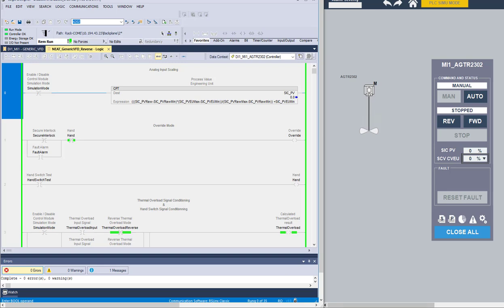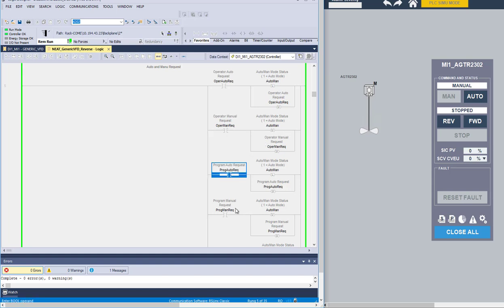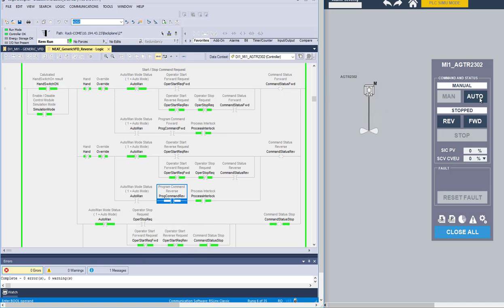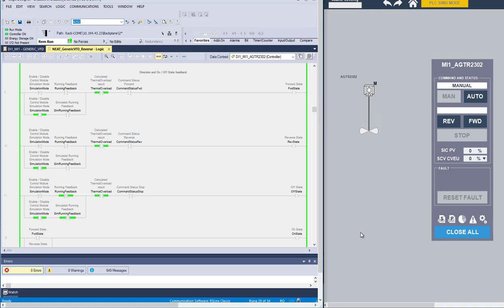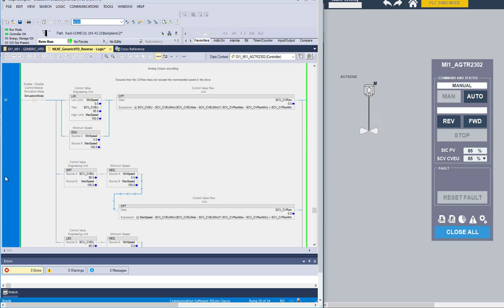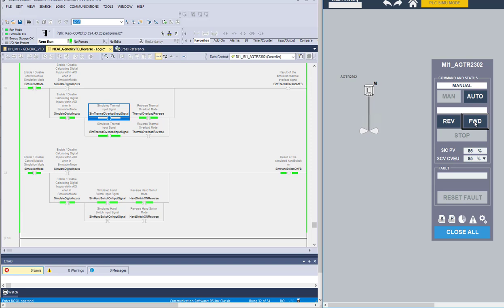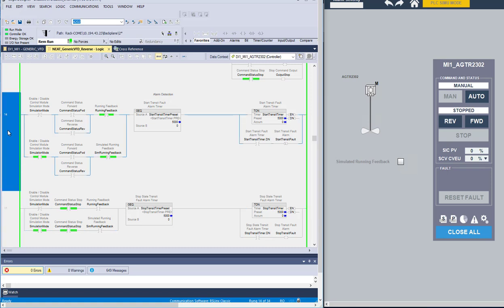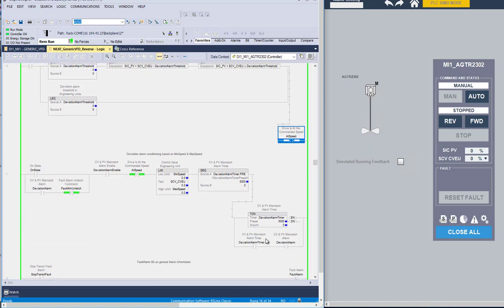VFD Motors in Application Code Manager (ACM) – Setup and Configuration Guide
Learn how to use VFDMotors inside Application Code Manager (ACM) to streamline your automation projects. This video walks you through setup, configuration, and best practices for integrating VFD motor objects into Rockwell’s Studio 5000 environment. Perfect for students, engineers, and automation beginners.